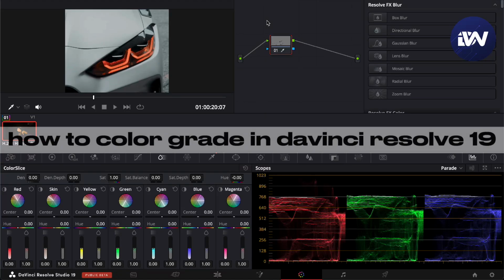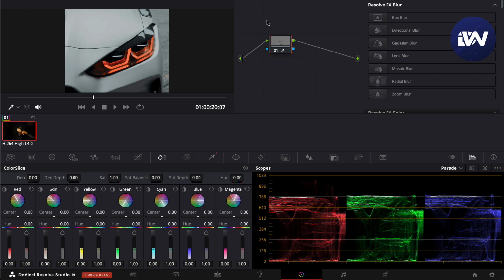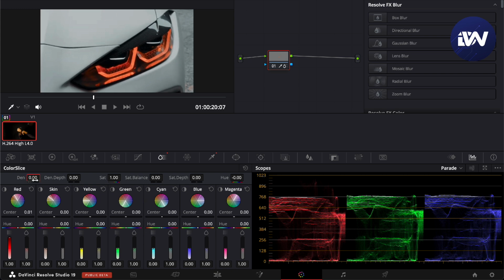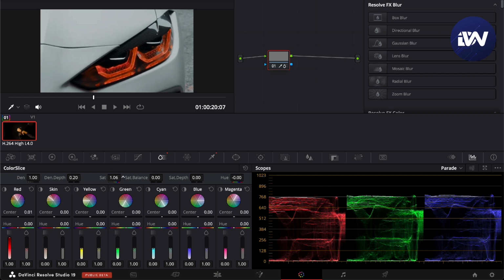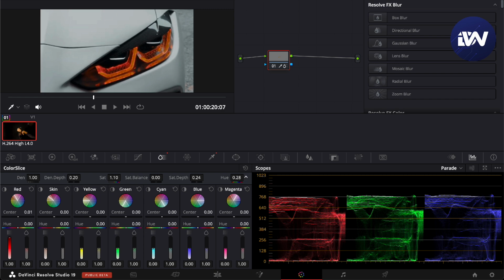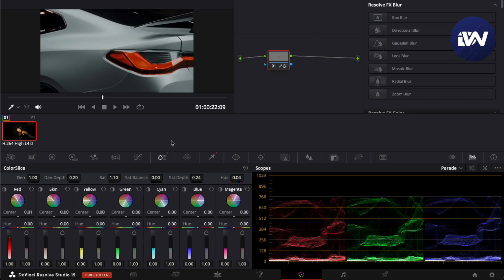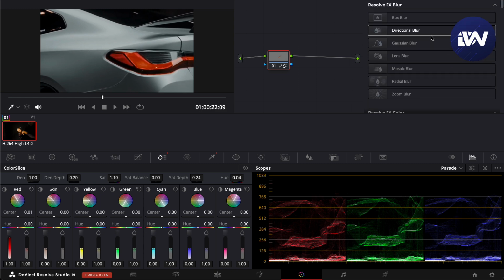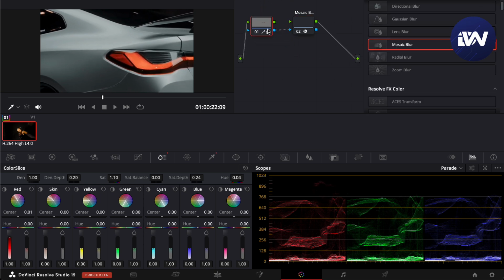How To Color Grade In Davinci Resolve 19 (Beginners Tutorial)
How To Color Grade In Davinci Resolve 19